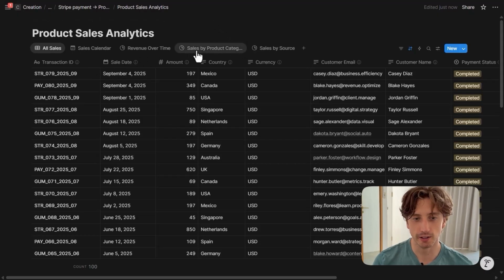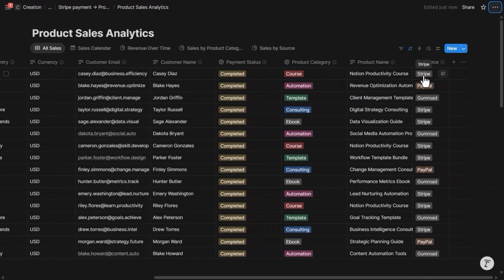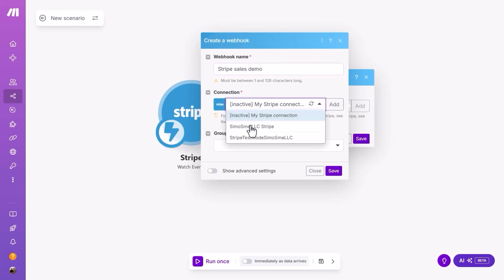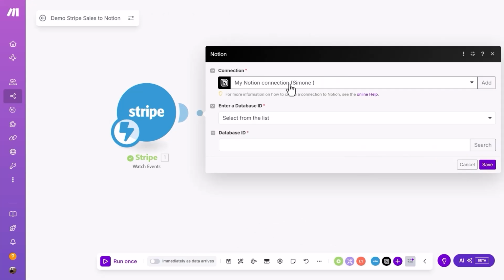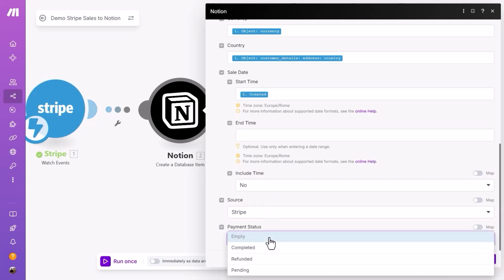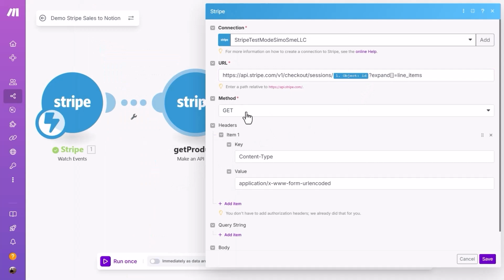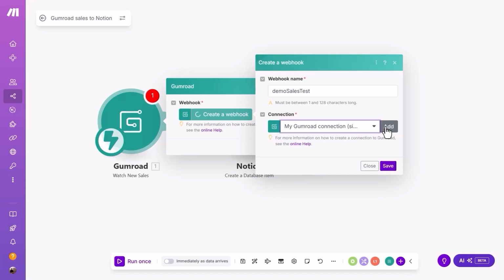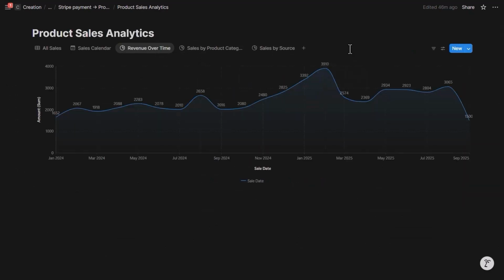How to Send Stripe & Gumroad Sales Data to Notion (Automation)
TIMESTAMPS
0:00 Intro
1:05 Notion database
2:38 Stripe automation setup
8:09 Testing
9:12 Get Stripe product
10:56 Gumroad automation setup
13:04 Conclusion